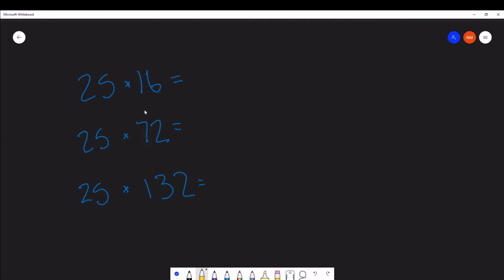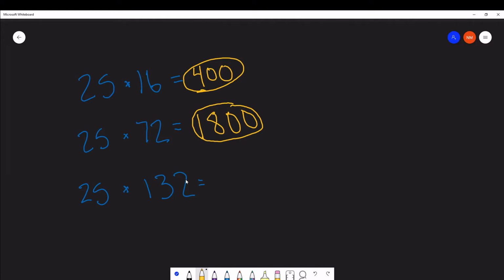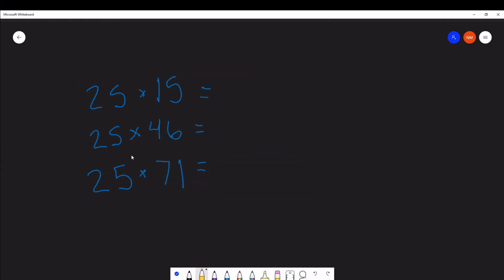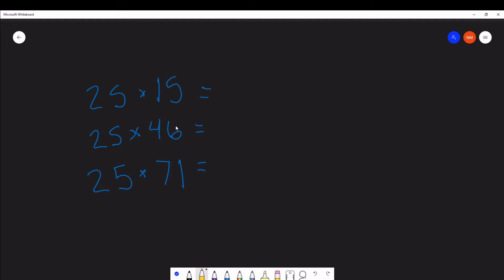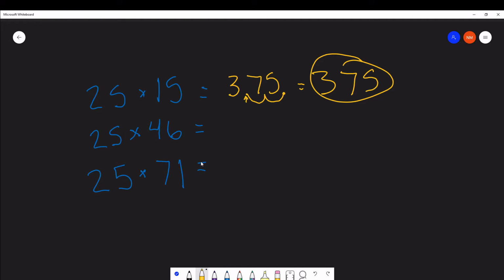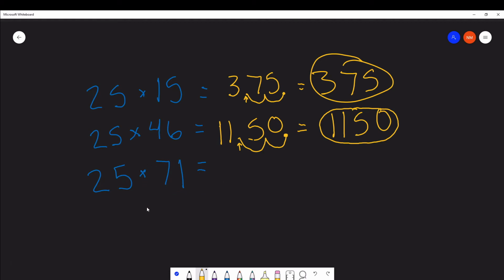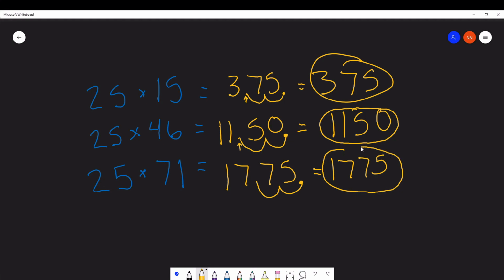Multiplying by 25 - Number Sense Tricks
Here's how you can multiply any number by 25 in SECONDS! Let us know which trick you would like to see next!